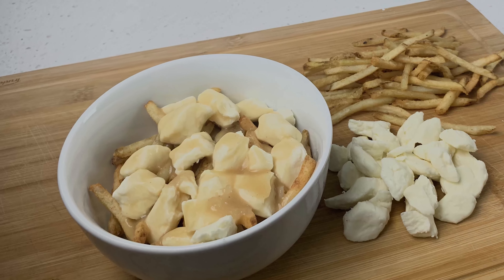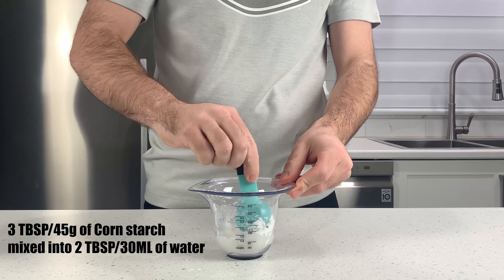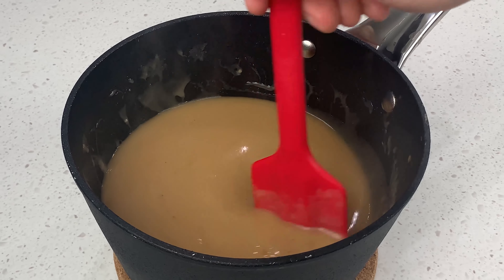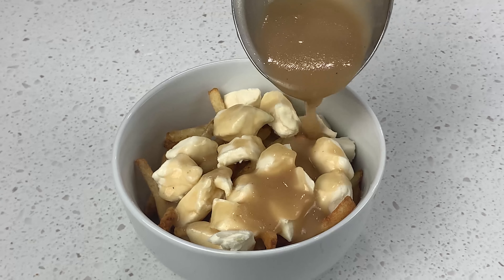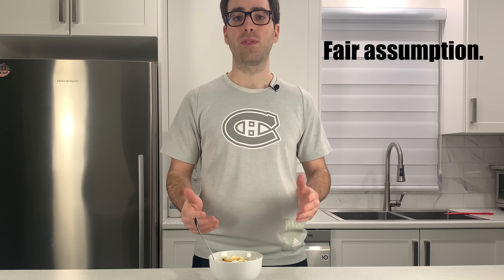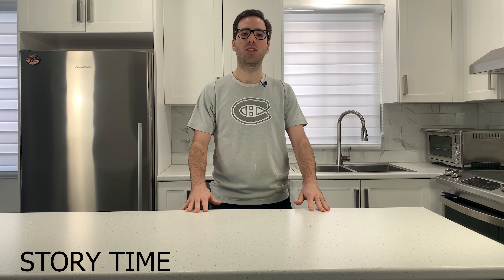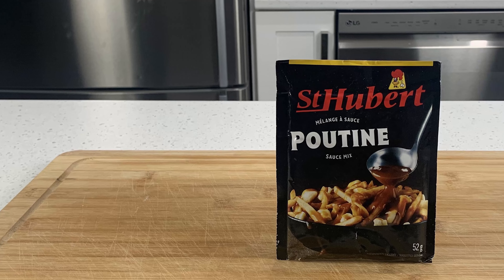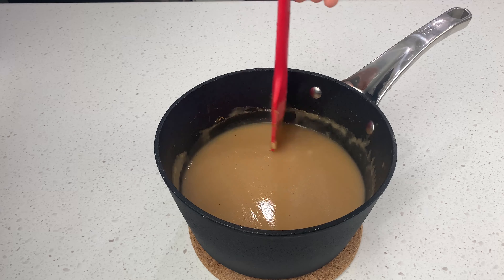CANADA'S GREATEST EXPORT: Canadian Made Poutine - Gravy from scratch!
The Poutine; Canada's greatest export, greatest culinary invention, amongst other numerous accolades! Learn step by step how to assemble a SUPER simple easy to make gravy from scratch, and how to portion correctly, all whilst being taught by a Canadian who's played recreational hockey for 25 years!

Share them with everyone you know!

@tshirtcooking on Instagram

00:00 Introduction
00:10 Ingredients
00:22 sauce preparation, and food cooking
01:03 Assembly
01:21 Time of tasting
01:39 Actual tasting
02:03 General information
02:49 Substitute products
03:00 More general info
03:35 Conclusion
03:47 Behind the scenes